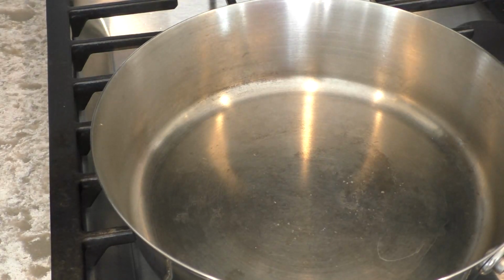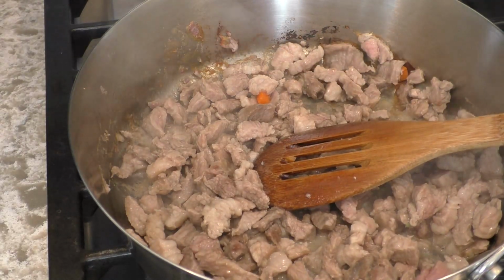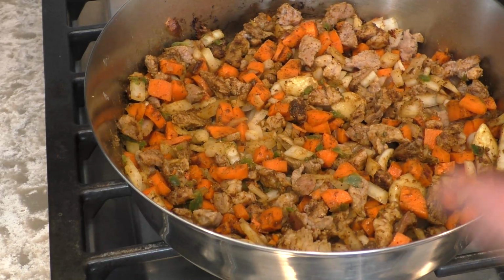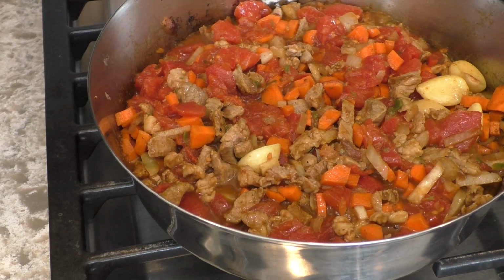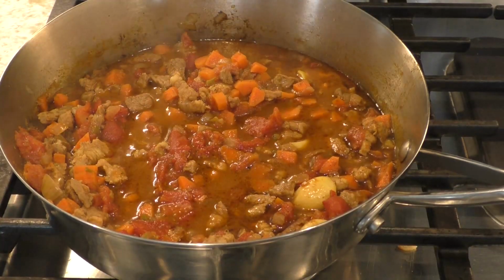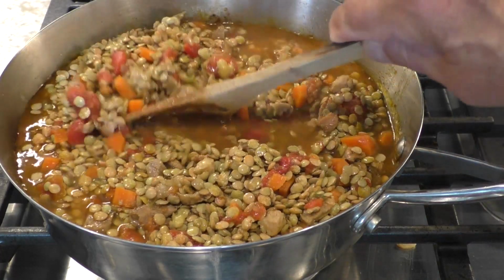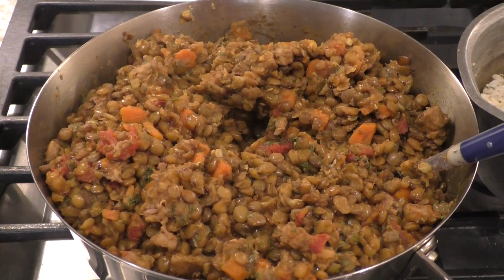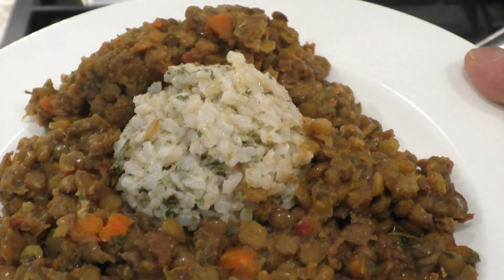The Best Country pork ribs with Garam Masala & Lentils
Country Pork ribs with Garam Masala & Lentils

2 1/2 c brown lentils
4 oz onion
6 garlic cloves
5.5 oz carrot
2 tsp Garam Masala
2 tsp lemon juice
1 1/2 T cilantro or parsley
14.5 oz can diced tomato
1/4 c minced jalepeno peppers
12 oz diced country pork ribs
1 tsp chili powder
1 tsp cumin
1 tsp tumeric
1 tsp smoked paprika
3 c water or stock
2 T fresh parsley or cilantro

Head over to chefrobertkhoury.com for over 1000 free videos categorized for easy search and lots of cooking tips in text form. Enjoy cooking with my no guess recipes.